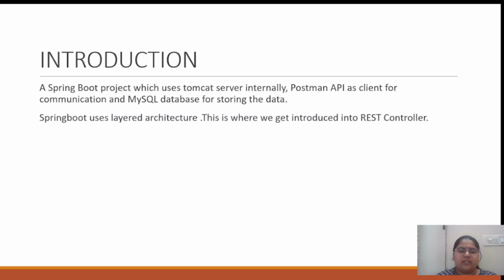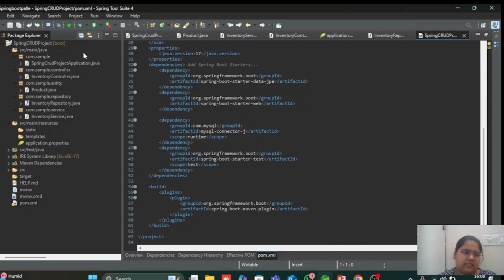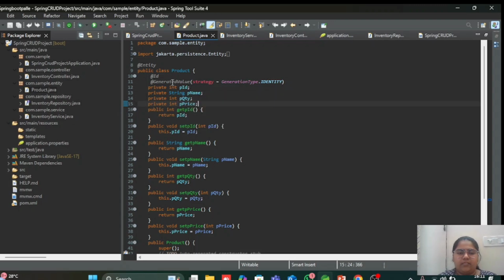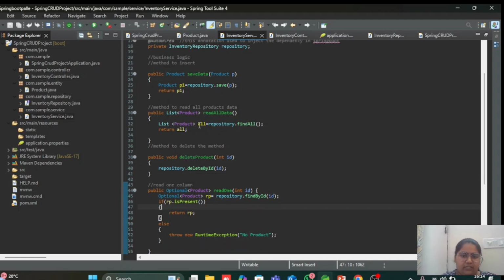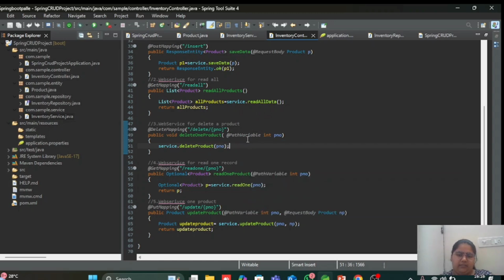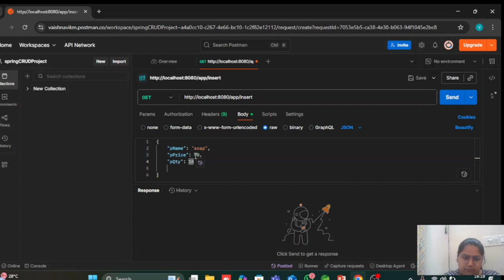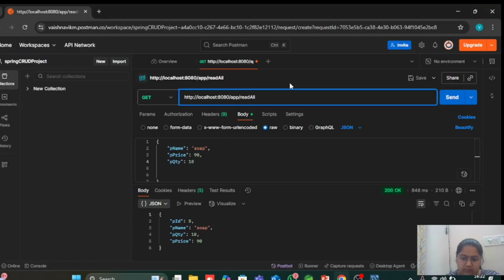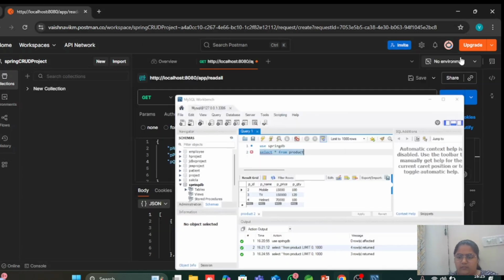Product management module using spring boot